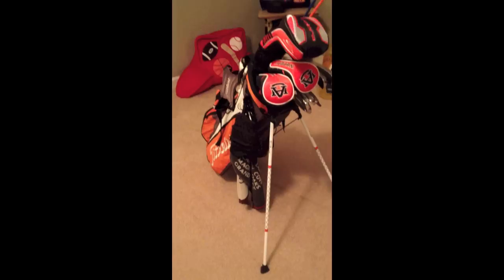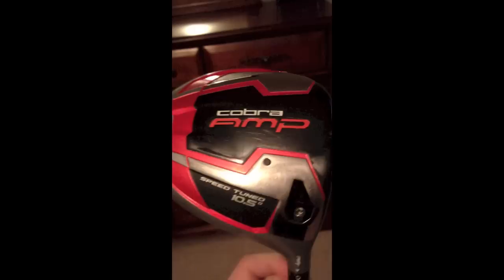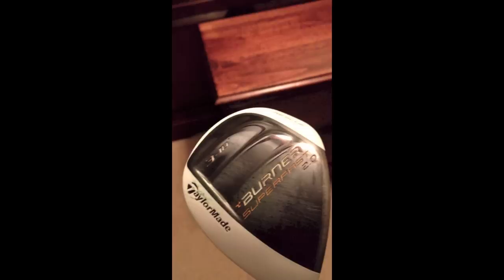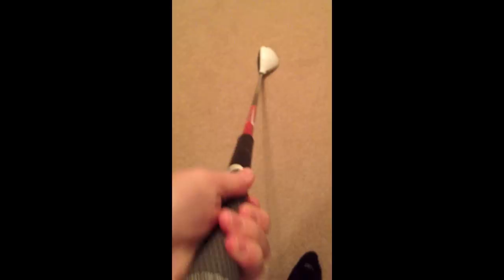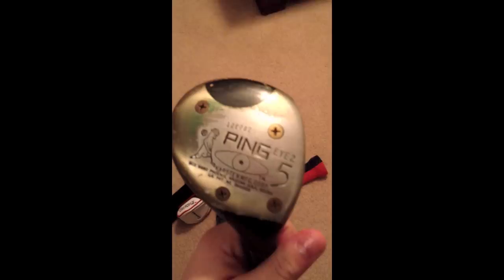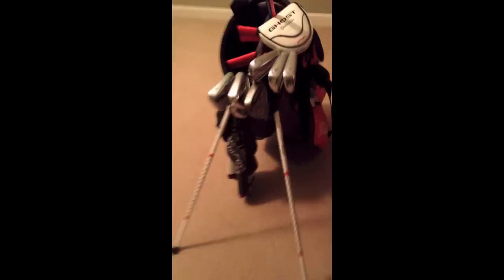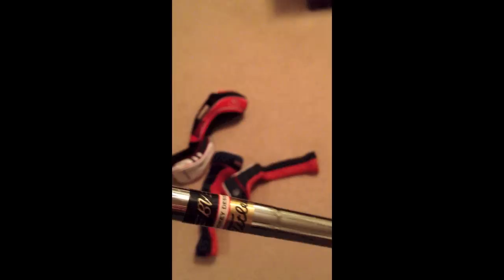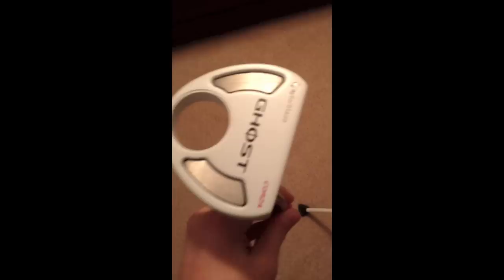golf in the bag